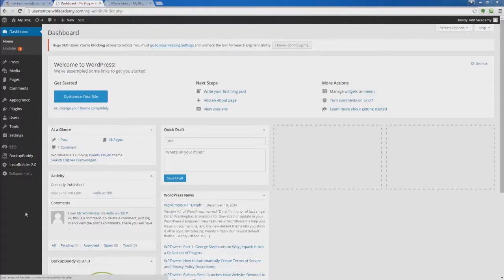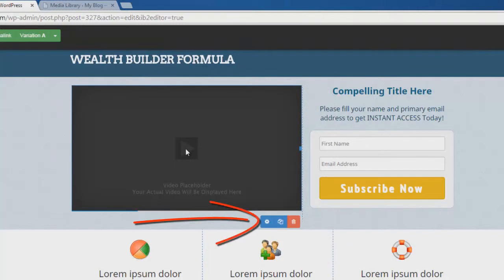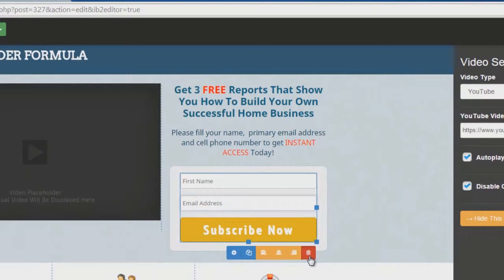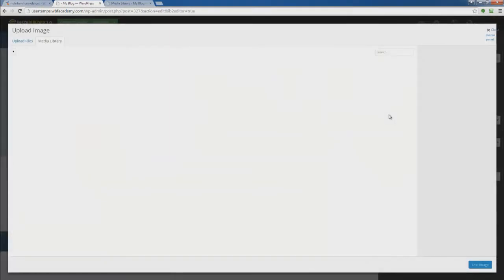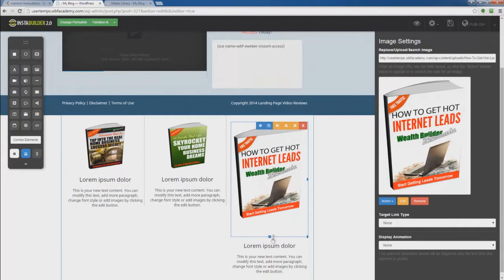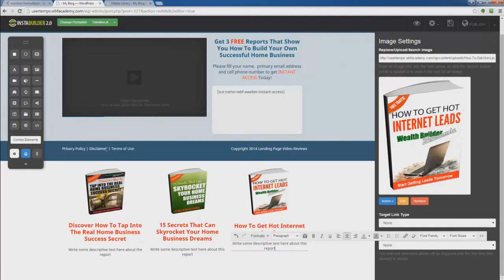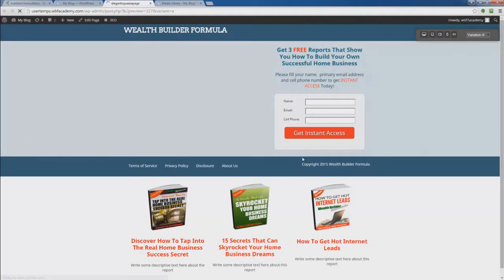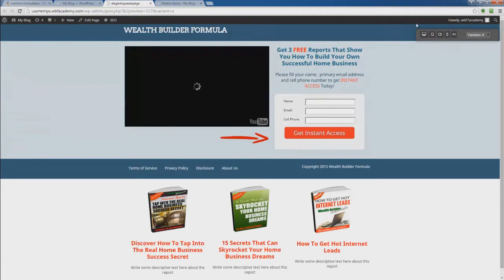How to use the Instabuilder editor in your Wealth Builder Formula Business In A Box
Discover how the Wealth Builder Formula Business In a Box makes it super easy to add and change your web pages by using the Instabuilder editor. Learn how to edit and create amazing looking web pages.